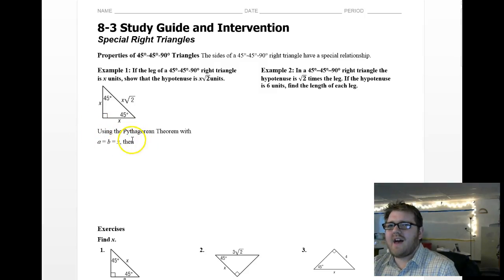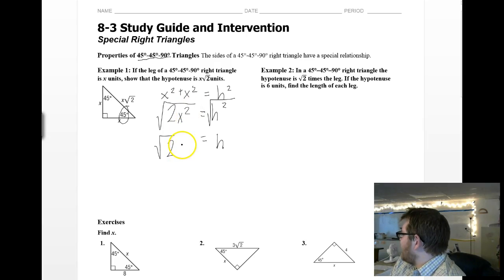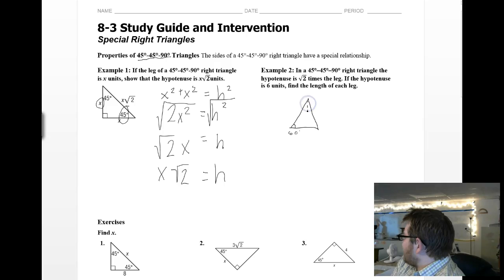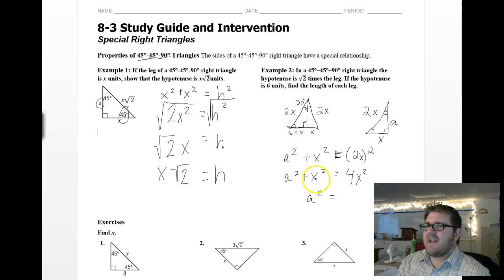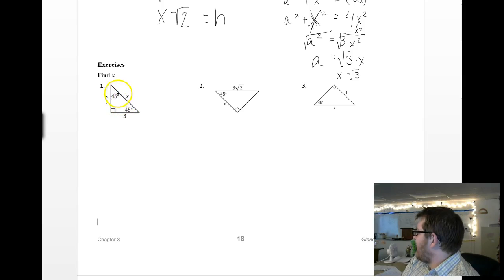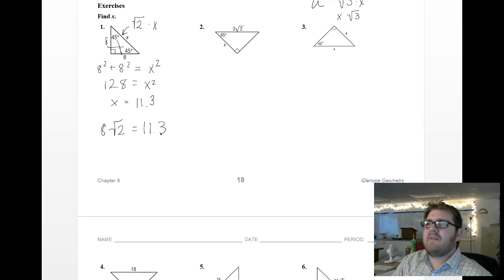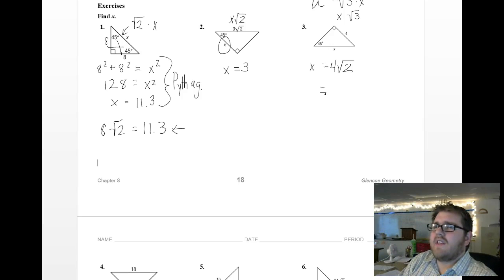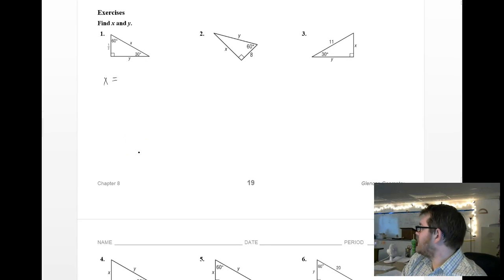Geometry 8.3 (Part 1)